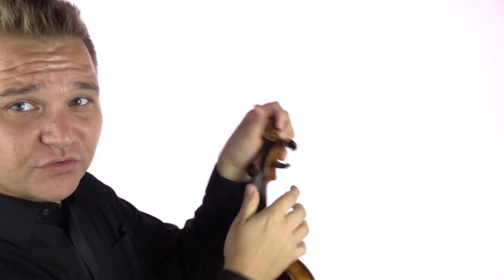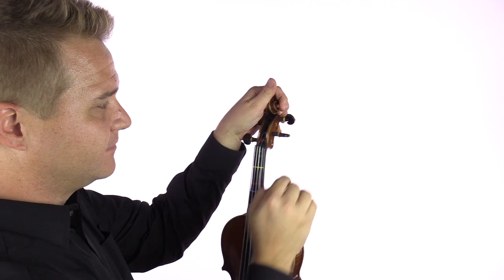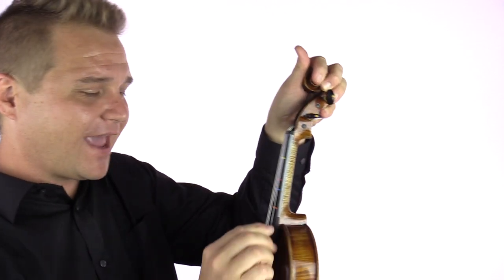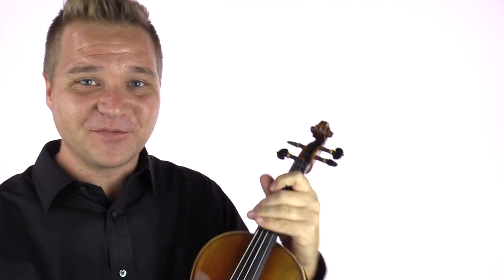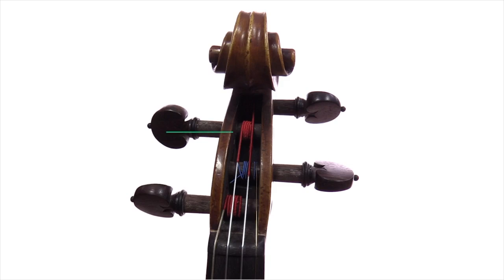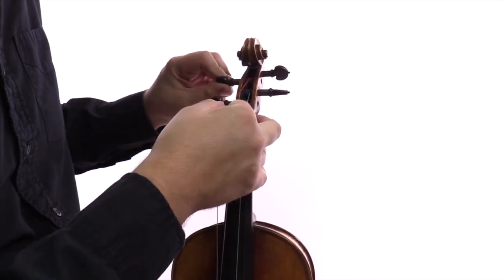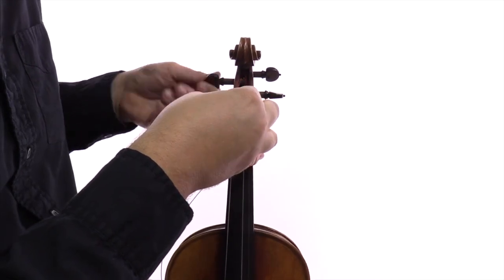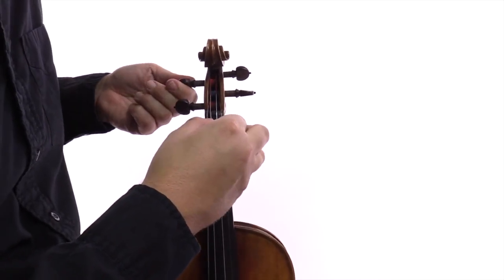How to Stop a Slipping Peg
Is your peg slipping or not staying in tune? Michael from Fiddlershop has a few tips for getting it to stay put.

Most times you just have to push the peg into the pegbox WHILE turning. But also re-winding the string so that the string is pinched against the pegbox wall will add some friction and reduce slipping.

Lastly there are a variety of peg compounds, "peg dope" peg drops, or paste that can help pegs turn more smoothly or stay put.

We recommend:
Kivun Kal:

or  W.E. Hill Compound